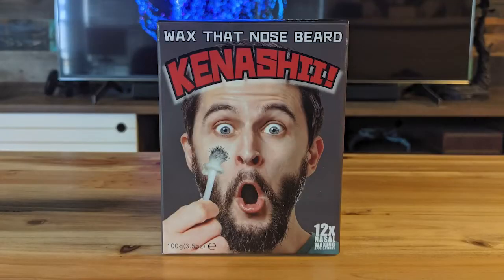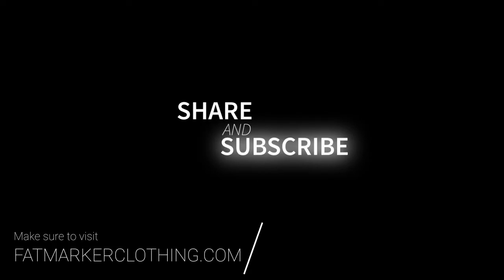Two handsome fat men discussing and checking something interesting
look a more videos on my youtube chanel
kisses
this video is from FatMarker Clothing Chanel